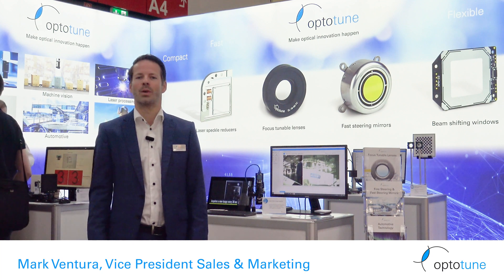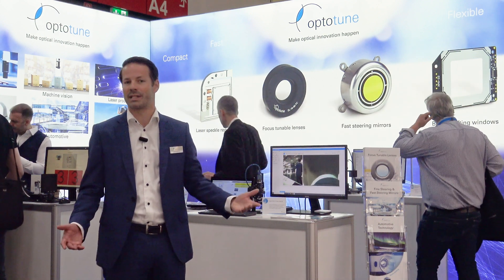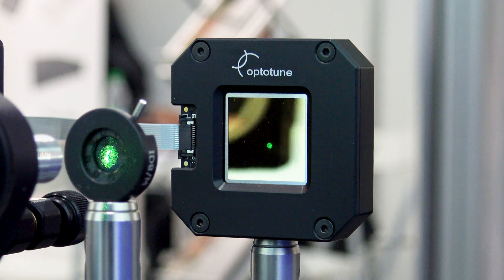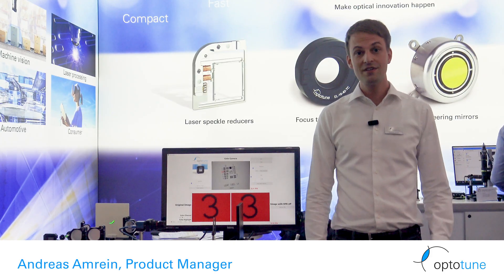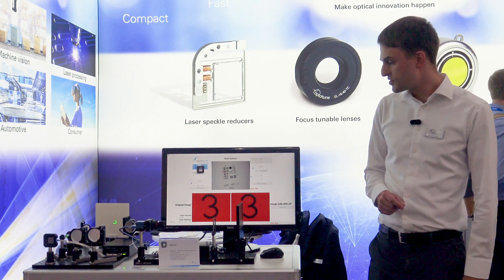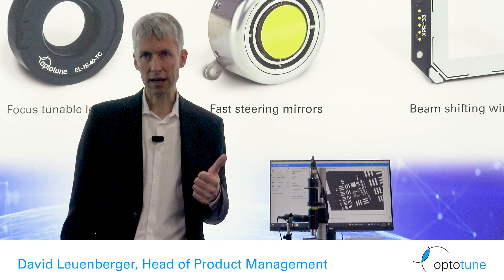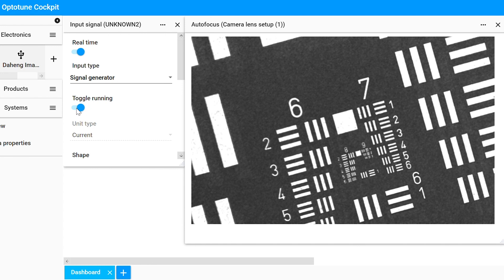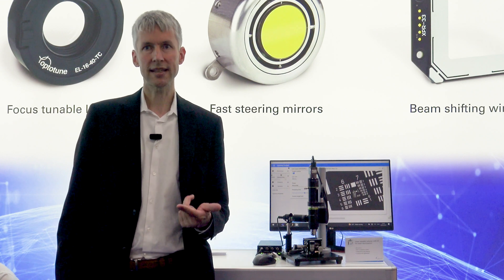Optotune unveils three innovations at Laser World of Photonics 2023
Filmed on location at Laser World of Photonics, Munich, 2023.

All Music used under license by Envato.